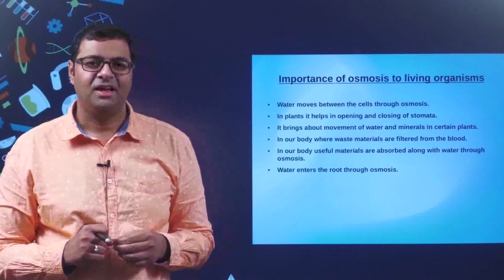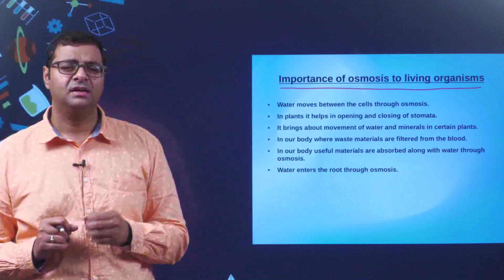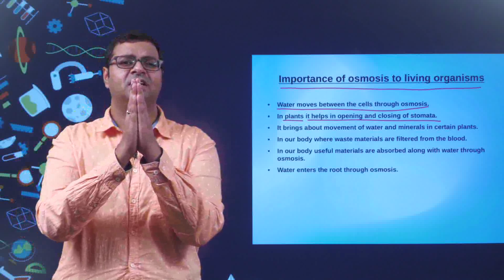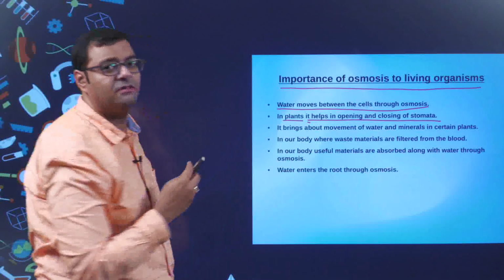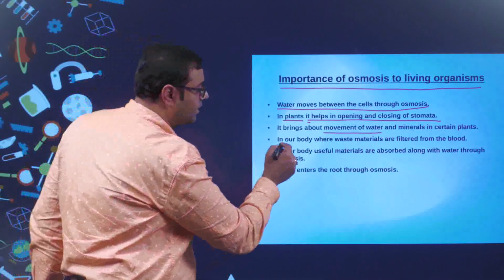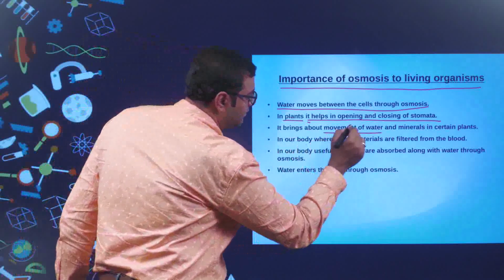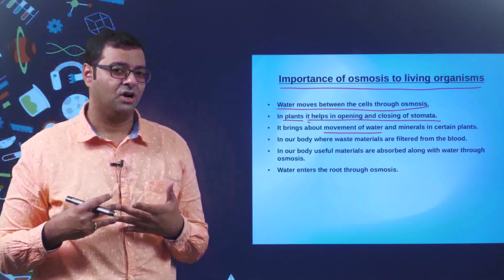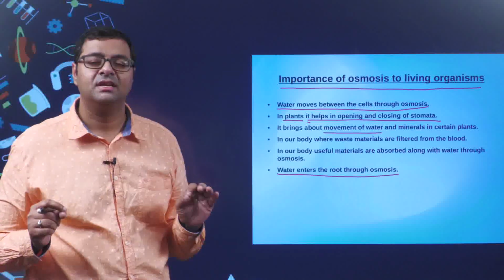Grade 9 ch 4 plasma membrane important of osmosis